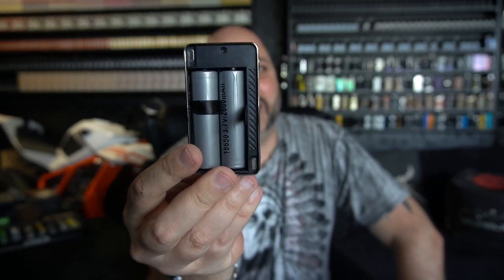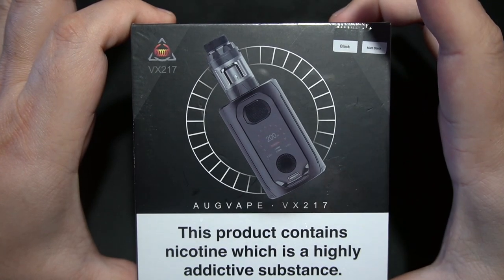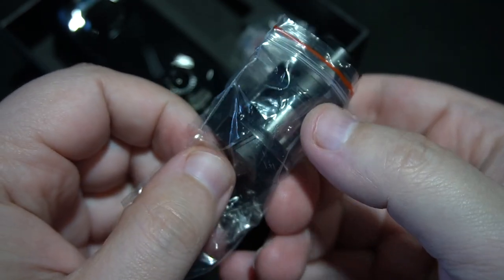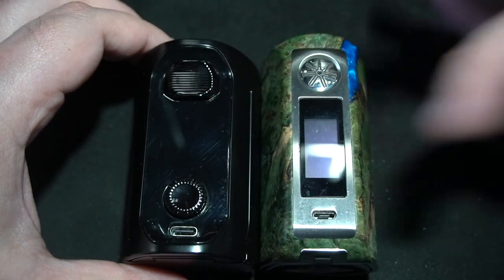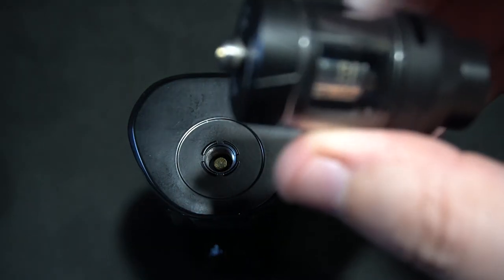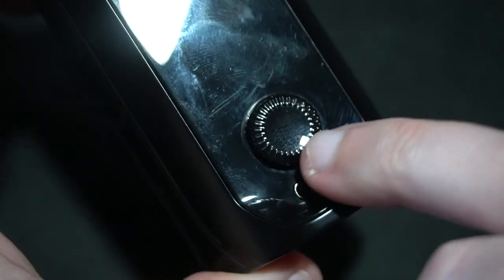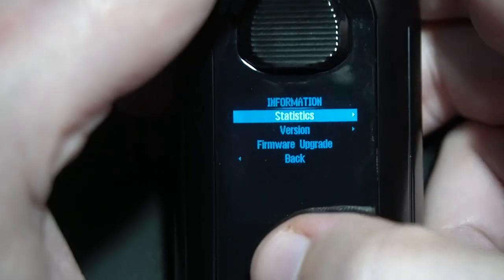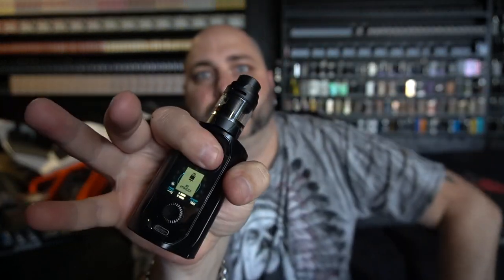A 12V Mod?! Augvape VX217 Kit w/Mike Vapes Intake Dual SubOhm Tank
★ Rating: Medium

00:00 Start
04:35 Bringing it Down
09:58 Intake Subohm Tank
11:30 Augvape 217
12:57 Getting Technical with the Volts
15:17 Back on Top
20:24 Final Thoughts